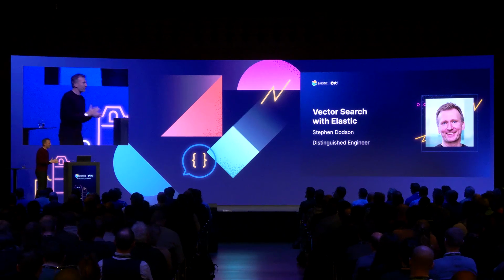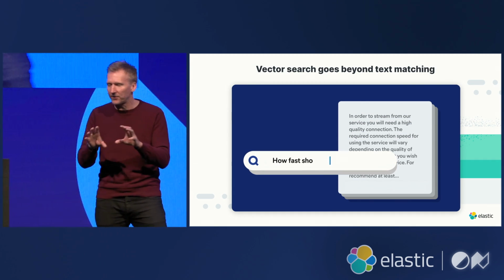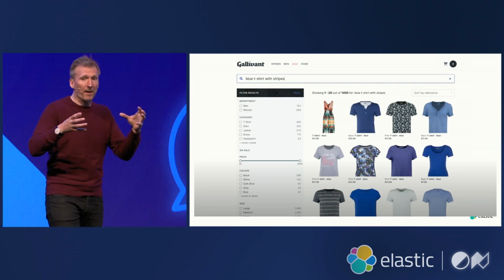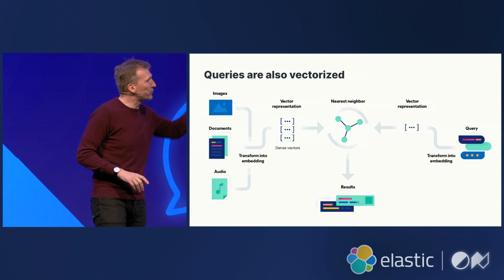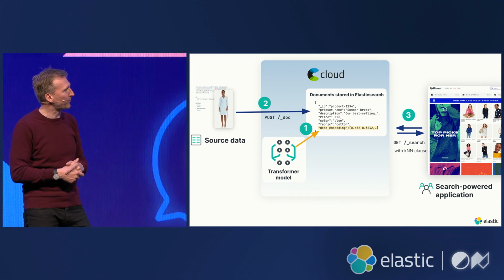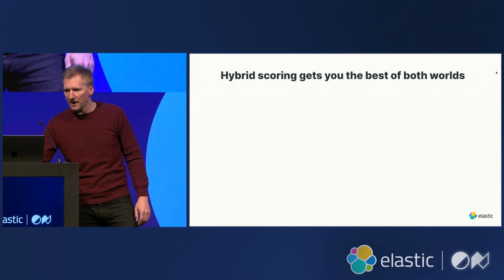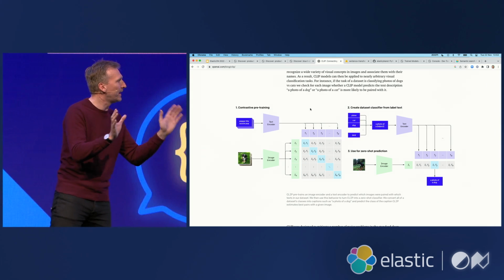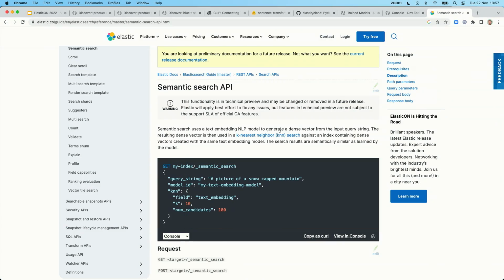ElasticON EMEA: The Search for Relevance with Vector Search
Many search applications have been built with Elastic’s rich set of information retrieval and ranking tools. Vector search ushers in a new era of search experience. One where queries don’t have to include specific keywords and semantic search applies not only to text, but also images and audio. Vector similarity unlocks new ways of intelligent discovery, such as recommendation engines in ecommerce and question-answering using transformer models. Since the 8.0 release, Elastic has fully embraced support for vector search and NLP, with approximate nearest neighbor search and importing pretrained PyTorch models.